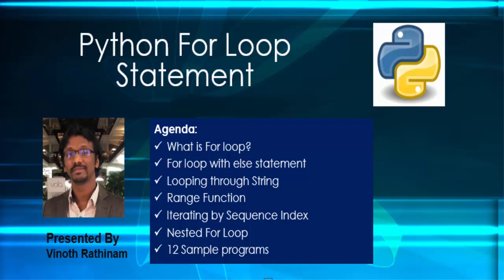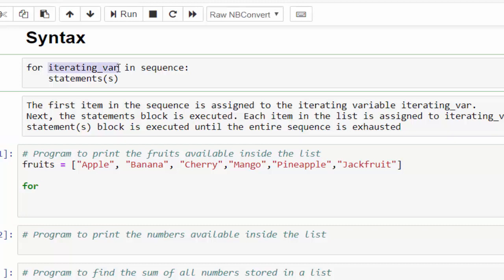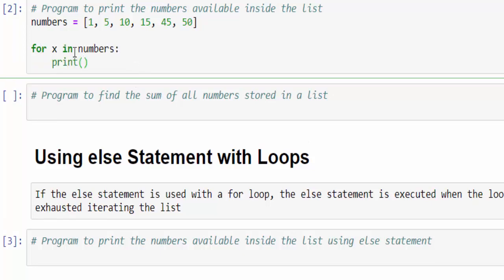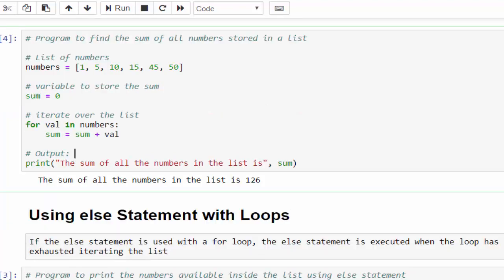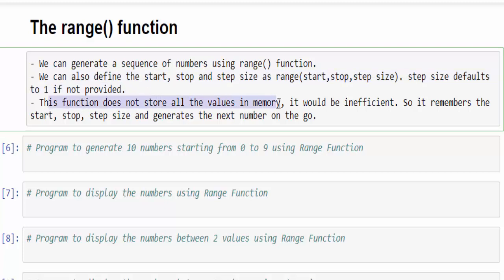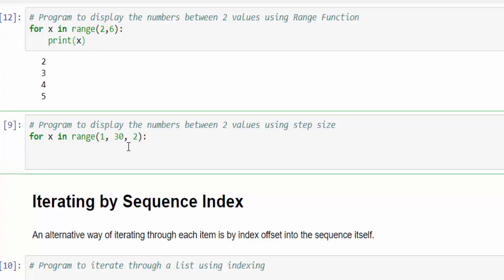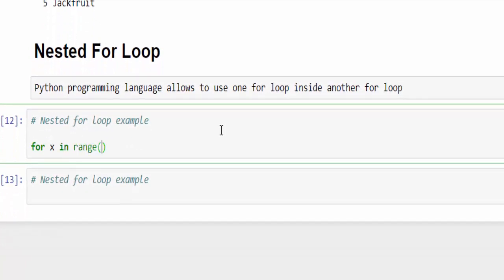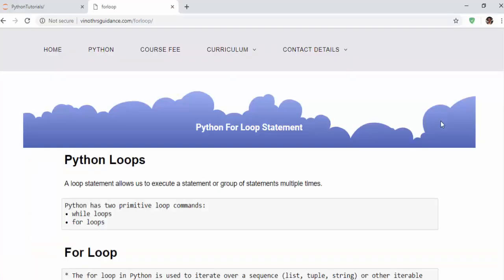Machine Learning Tutorial Python : 13. Python For Loop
Agenda :

What is For loop?
For loop with else statement
Looping through String
Range Function
Iterating by Sequence Index
Nested For Loop
12 Sample programs

A loop statement allows us to execute a statement or group of statements multiple times.

Python has two primitive loop commands:
• while loops
• for loops

* The for loop in Python is used to iterate over a sequence (list, tuple, string) or other iterable objects.
* Iterating over a sequence is called traversal

for iterating_var in sequence:
    statements(s)

The first item in the sequence is assigned to the iterating variable iterating_var.
Next, the statements block is executed. Each item in the list is assigned to iterating_var, and the statement(s) block is executed until the entire sequence is exhausted

Using else Statement with Loops

If the else statement is used with a for loop, the else statement is executed when the loop has exhausted iterating the list

- We can generate a sequence of numbers using range() function.
- We can also define the start, stop and step size as range(start,stop,step size). step size defaults to 1 if not provided.
- This function does not store all the values in memory, it would be inefficient. So it remembers the start, stop, step size and generates the next number on the go.

An alternative way of iterating through each item is by index offset into the sequence itself.

Python programming language allows to use one for loop inside another for loop

Happy Learning,
Vinoth Rathinam